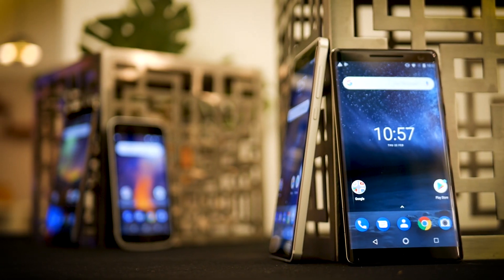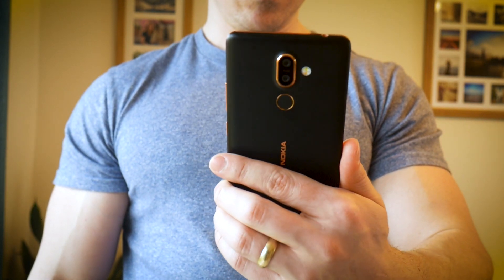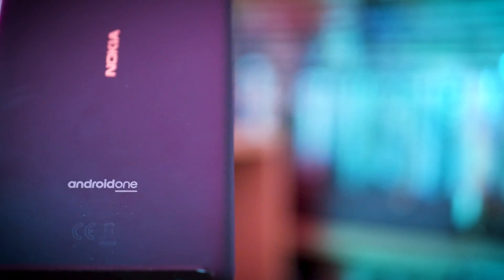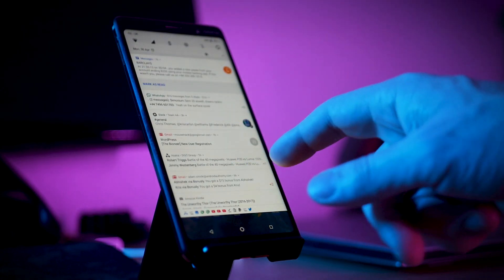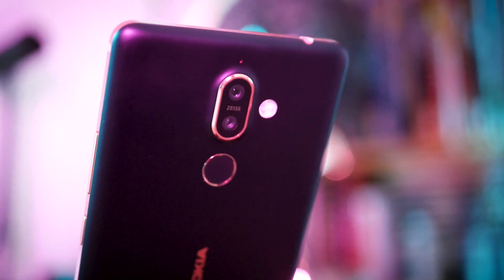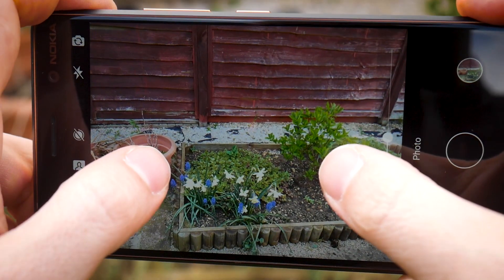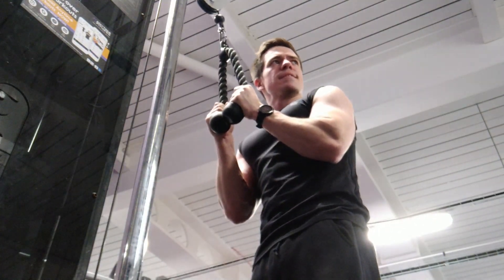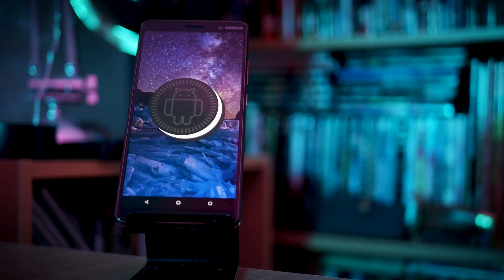Nokia 7 Plus Review - Flagship Challenger!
The Nokia 8 Sirocco is officially the flagship device from Nokia (at least until the X6) but in many ways, it's the 7 Plus that has been generating more buzz. For considerably less than a flagship device, the 7 Plus brings a lot of high-end features like an 18:9 aspect ratio, great build quality and dual camera. And in some ways, it even trumps its big brother!

But how does it hold up under scrutiny?